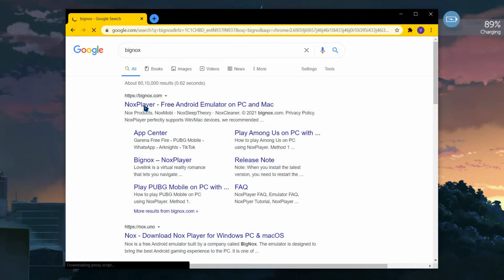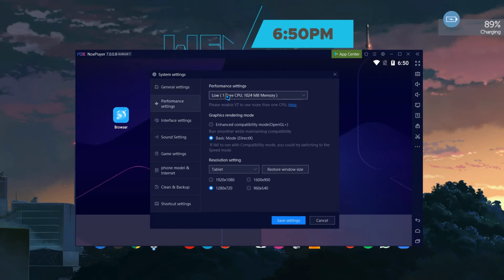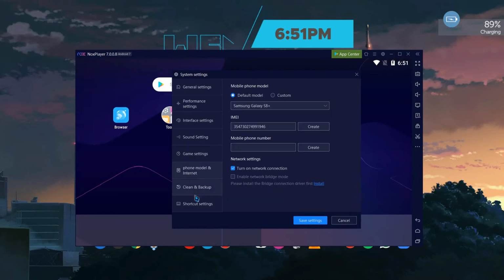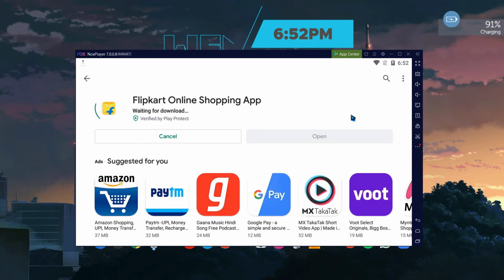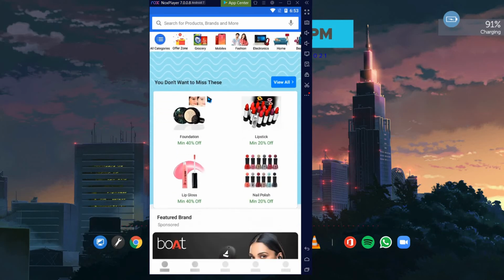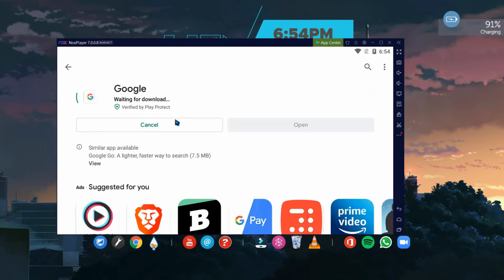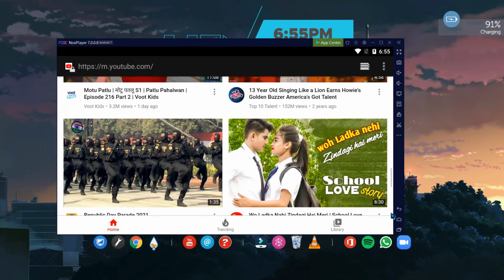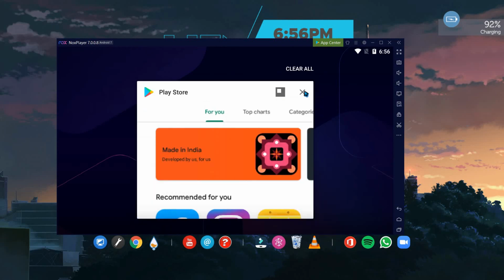How to use android apps on Laptop/Pc Without any lag!!!!!! | keyboard surfers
hey guys  i know i have uploaded after a long time but try and understand my exams were going on so from regular videos.